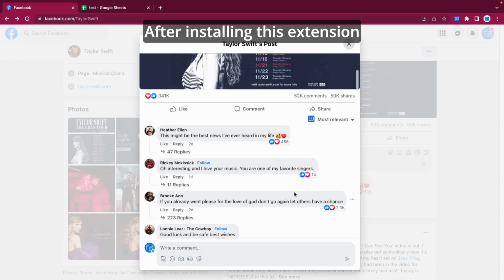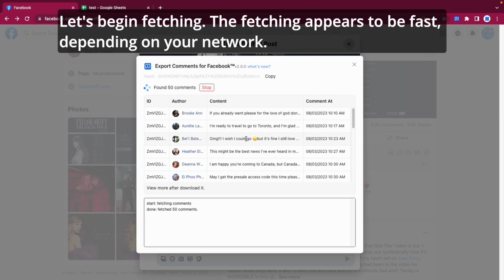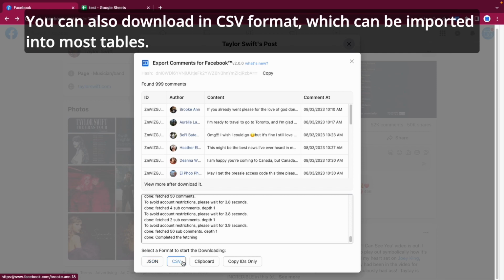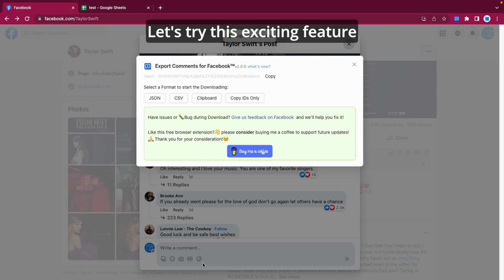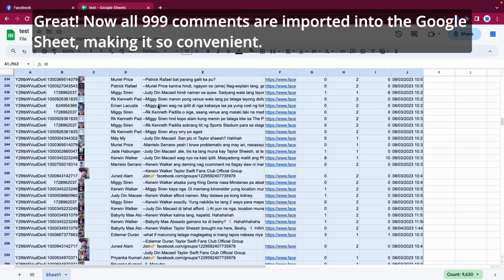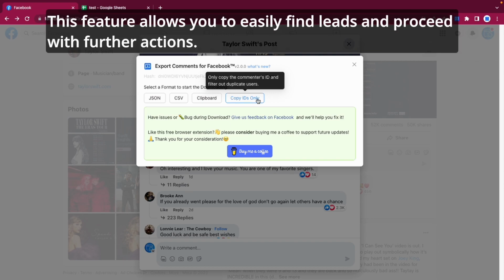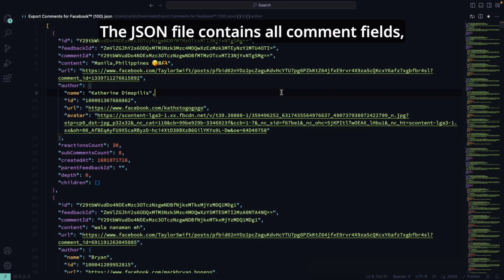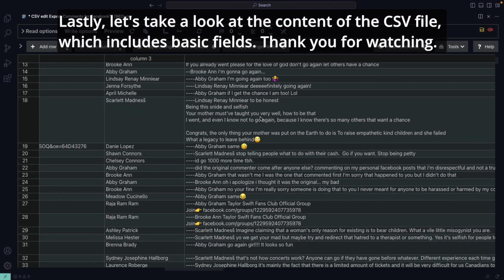ESUIT | Comments Exporter for Facebook™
ESUIT | CommentsExporter for Facebook™, a powerful browser extension that is completely free. Whether you're a social media marketer, data analyst, or an everyday user, it will greatly assist you.

This extension's primary function is to effortlessly export comments from Facebook articles into JSON or CSV file formats. No more copy-pasting or manually organizing comments - with just a few clicks, the exported data will be neatly stored on your computer.

ESUIT | CommentsExporter for Facebook™ provides a user-friendly interface, making the process incredibly simple. Whether you're analyzing user feedback, exploring trends in opinions, or preparing comprehensive data reports, this extension efficiently caters to your needs.

Our extension not only saves you time but also ensures data accuracy. Each comment includes key information such as the commenter's name, timestamp, and number of likes. Whether you're an individual user or a professional, these insights can provide deeper analytical understanding.

The design of ESUIT | CommentsExporter for Facebook™ prioritizes privacy and security. We strictly adhere to Facebook's comment data privacy policies, ensuring that no information is leaked or misused when processing exported data.

Download and try ESUIT | CommentsExporter for Facebook™ now to experience the convenience and efficiency of comment exporting. Whether you're showcasing personal insights, evaluating market feedback, or sharing comments with your team, this extension will become your invaluable assistant.